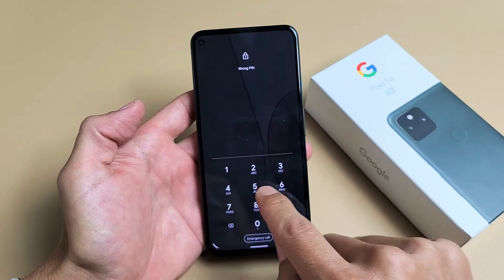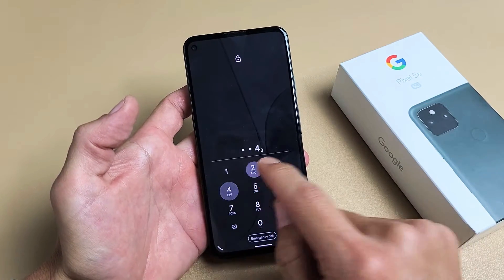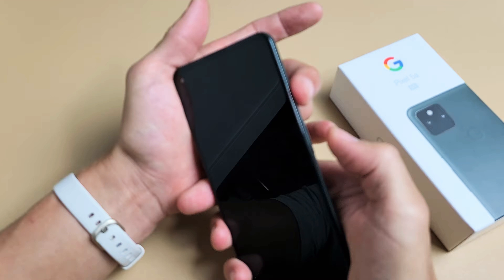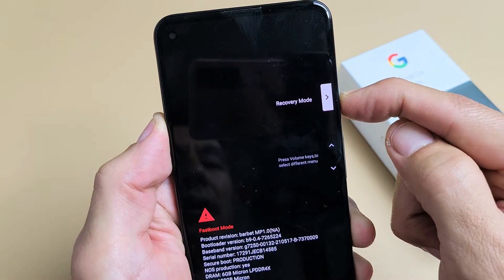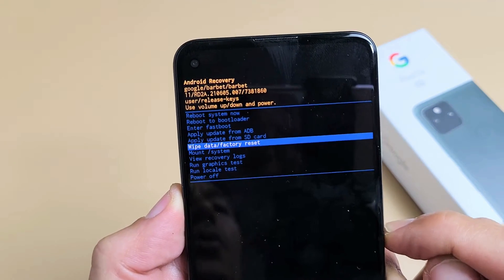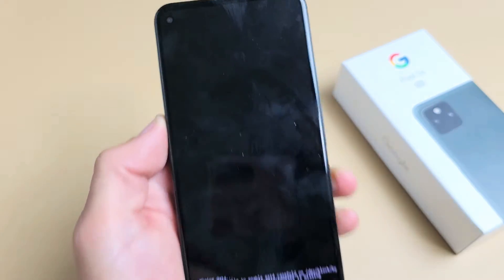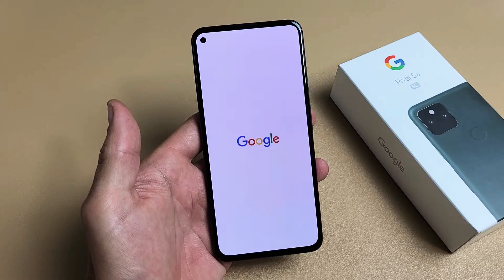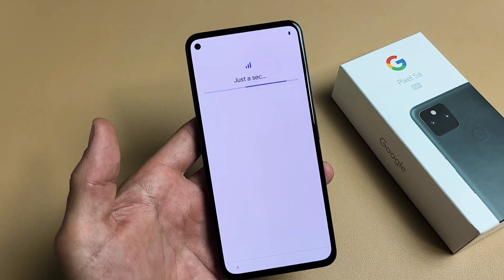Pixel 5a: Forgot Password or PIN? Let's Master Factory Reset!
If you forgot your password or PIN (or its not working) on the Google Pixel 5a phone then I show you how to master factory reset (hard reset). Don't forget with a factory reset you will lose all your photos, videos, personal docs, etc. Hope this helps.